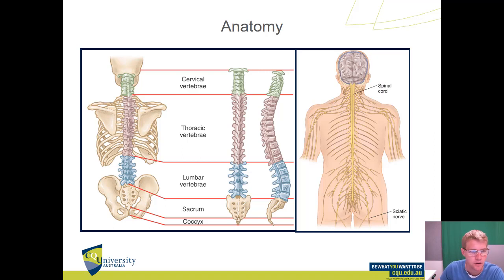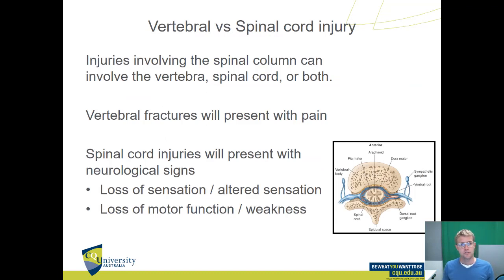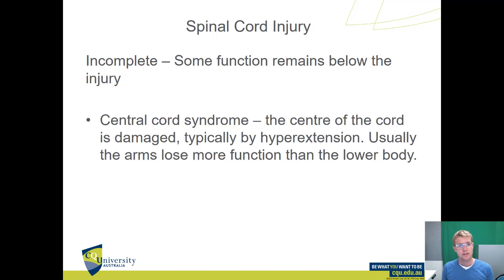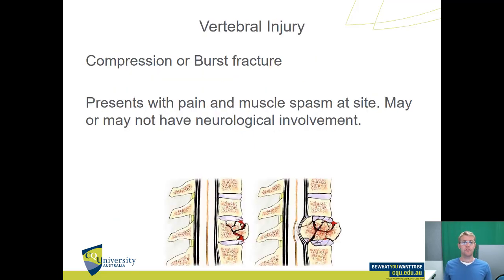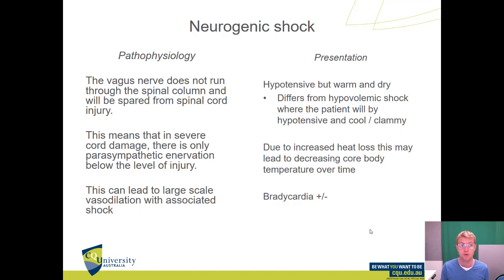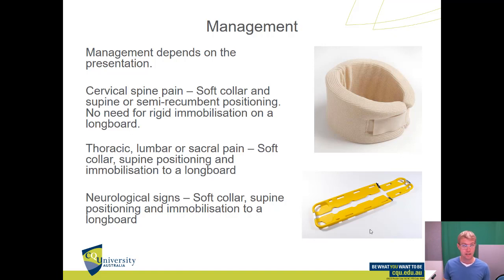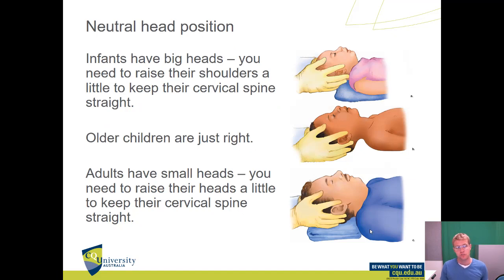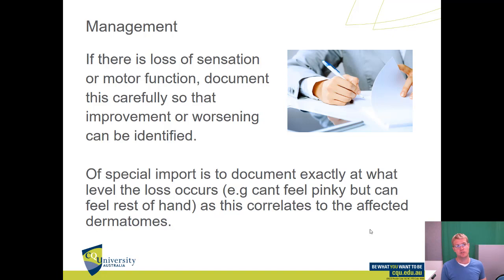PMSC 13011 Week 2 Lecture 6 - Spinal Trauma